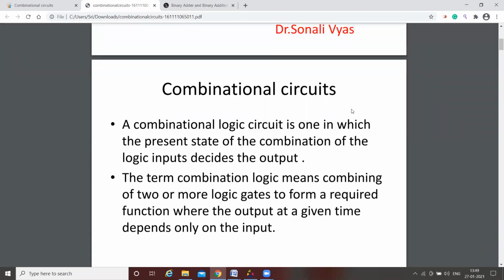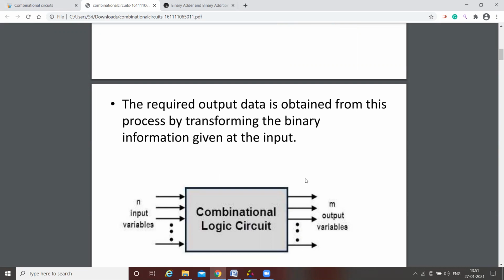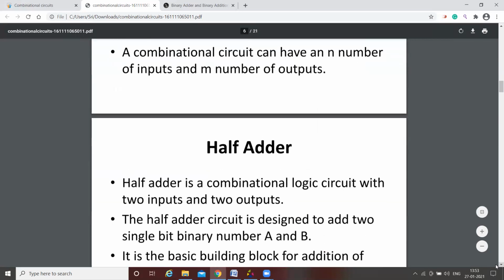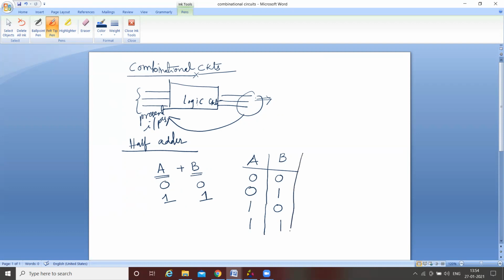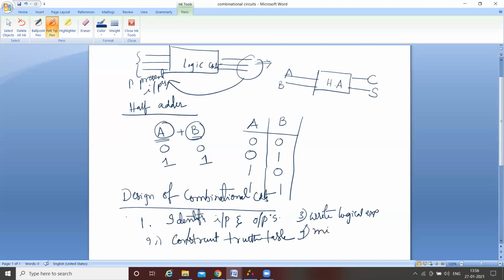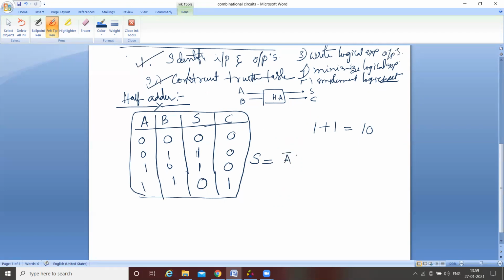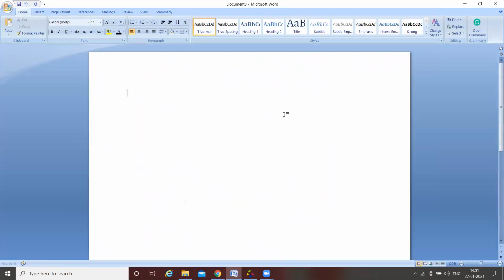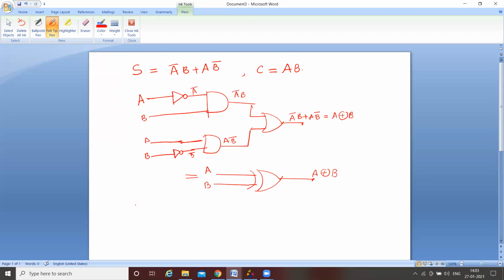Combinational Circuits-0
Combinational circuit definition and half adder explanation